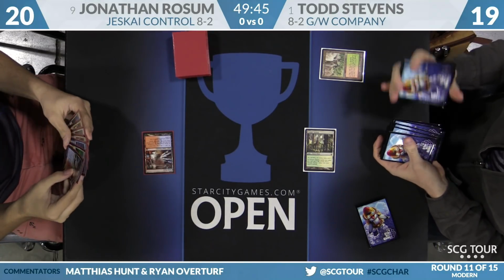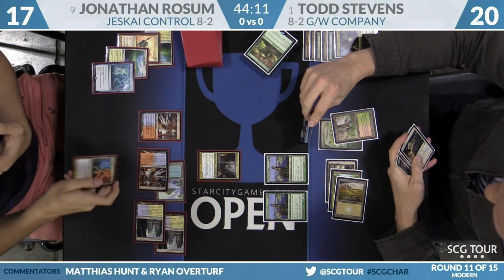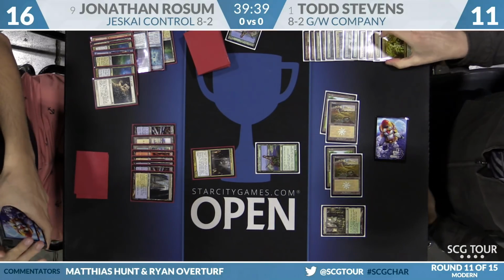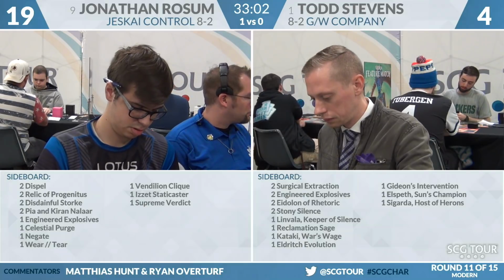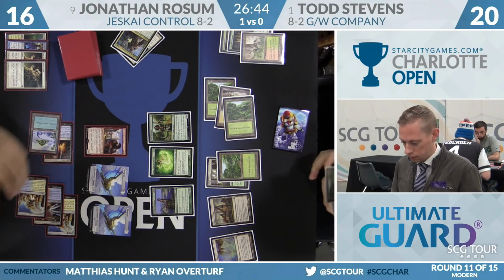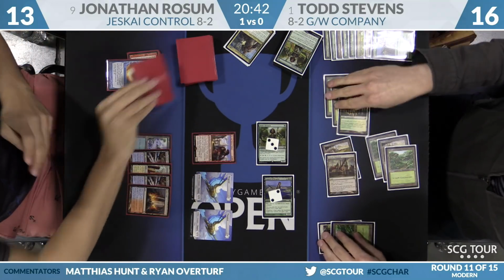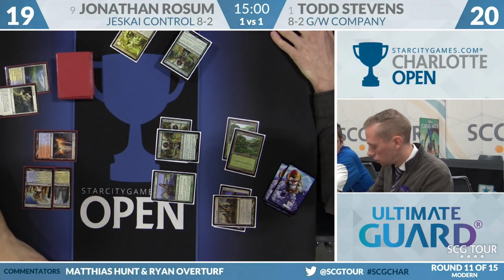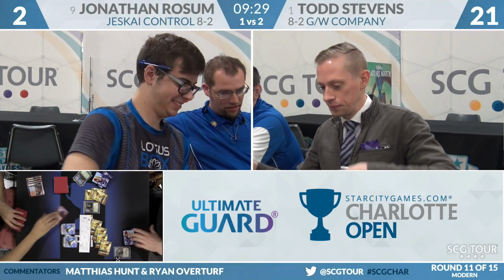SCGCHAR - Round 11 - Jonathan Rosum vs Todd Stevens